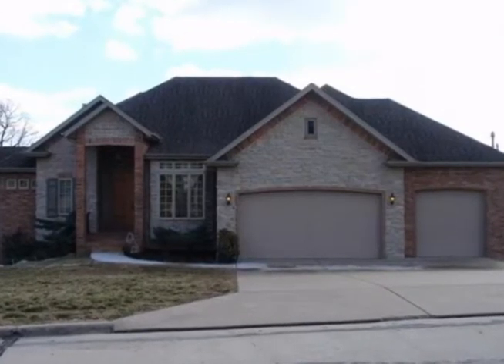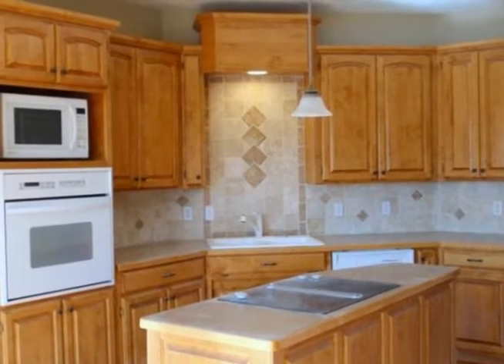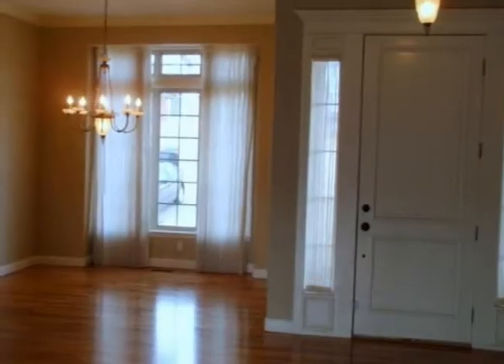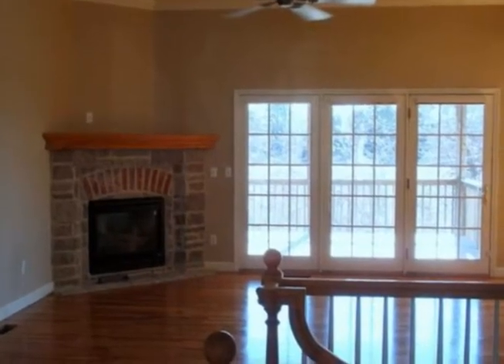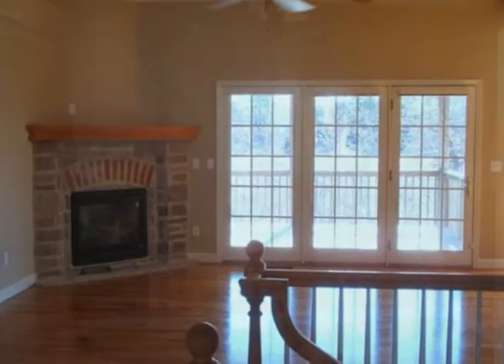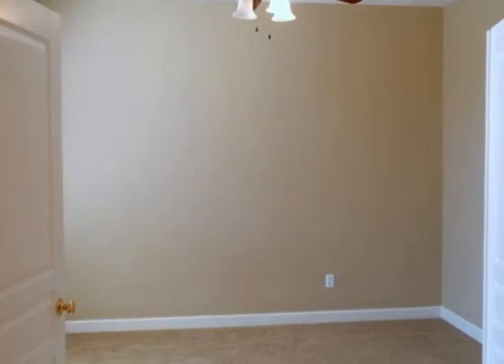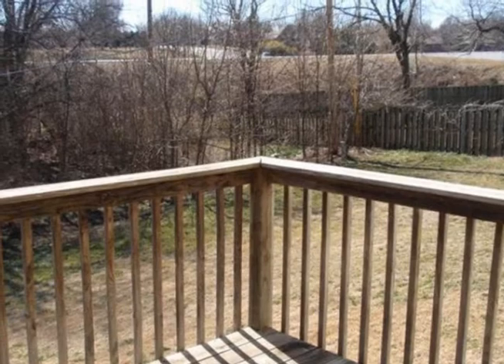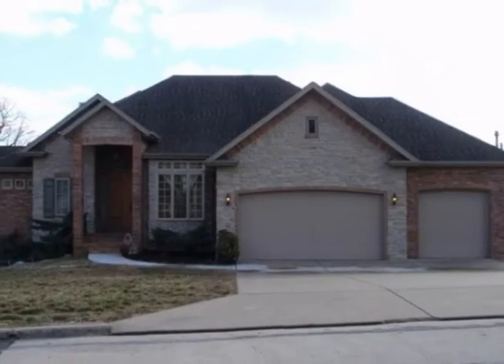4226 E University St - Springfield, MO